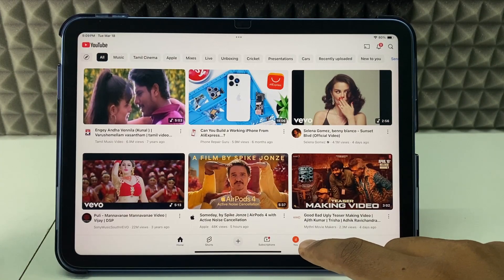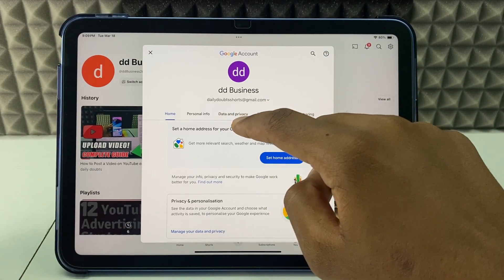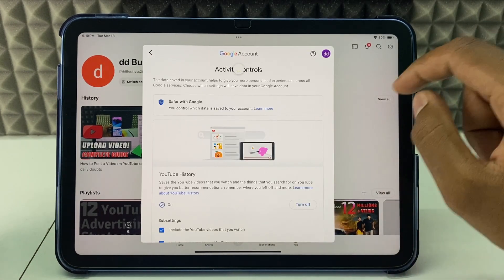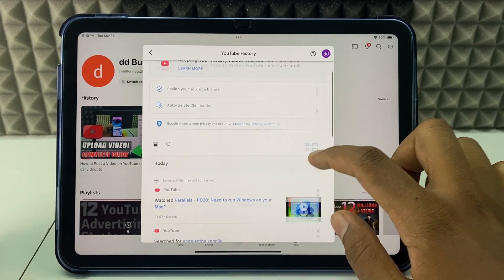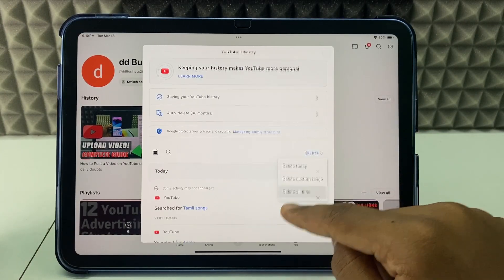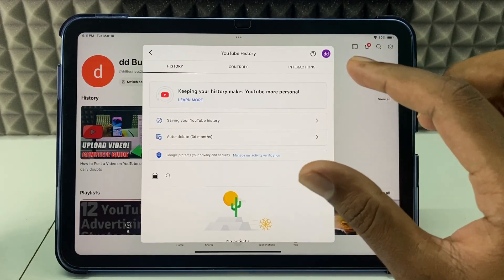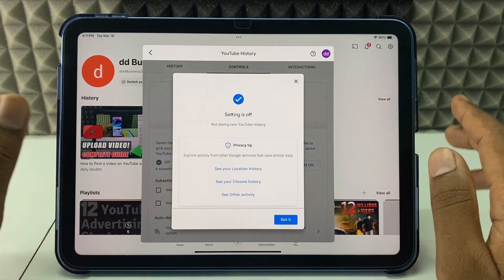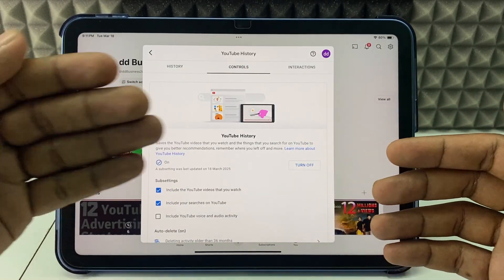how to delete youtube search history on ipad (2025)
How to Delete YouTube Search History on iPad in 2025? In this video, I show you how to permanently delete youtube search history and watch history on ipad. Actually, You can easily delete your search history on youtube app using ipad.